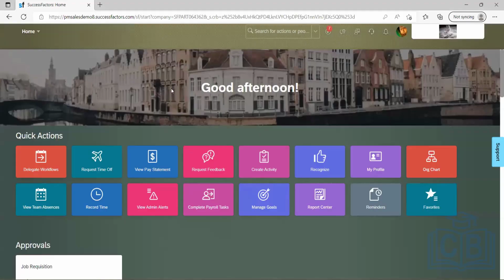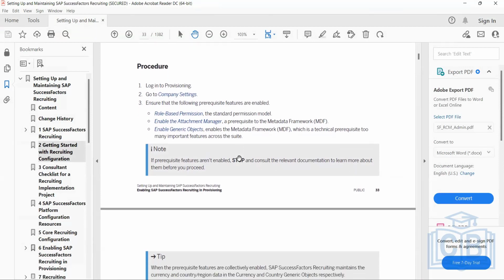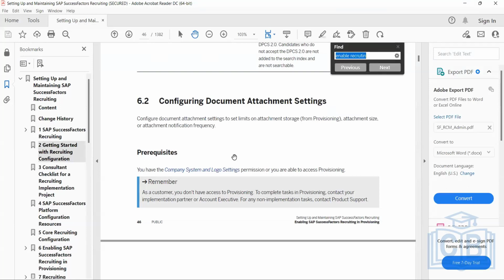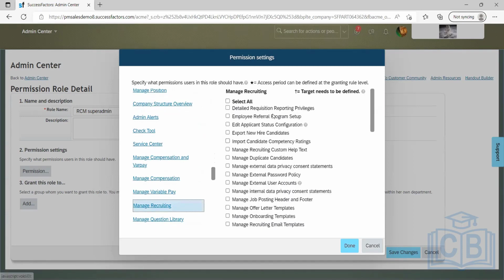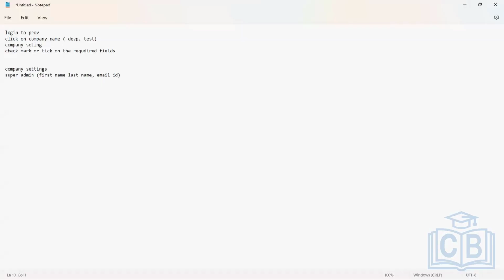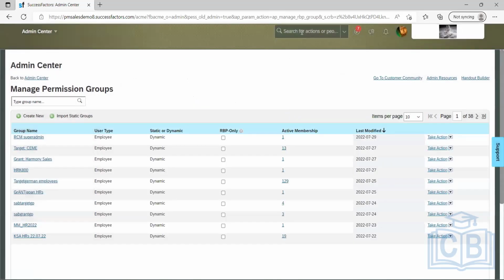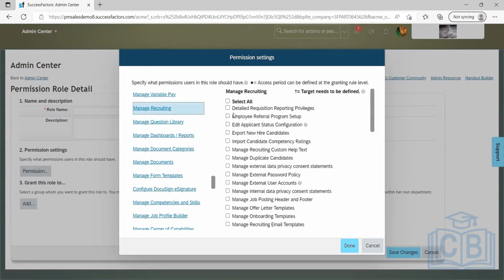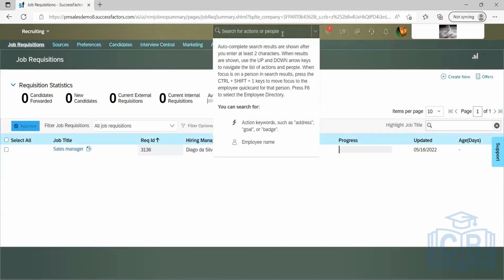SAP RCM Tutorial | Successfactors RCM | SAP RCM Module | CyberBrainer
This SAP RCM tutorial video will help you understand and learn SAP RCM in detail.
This SAP RCM tutorial is suitable for both beginners and professionals looking to improve their skills in SAP RCM.

These SAP RCM training videos can help both new and experienced developers, administrators, and analysts.